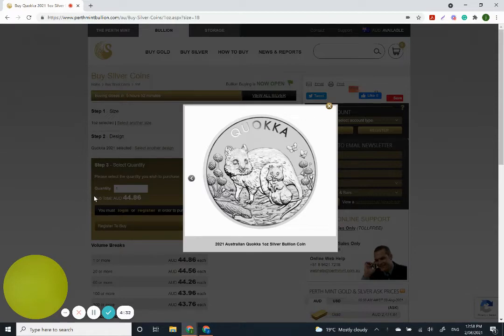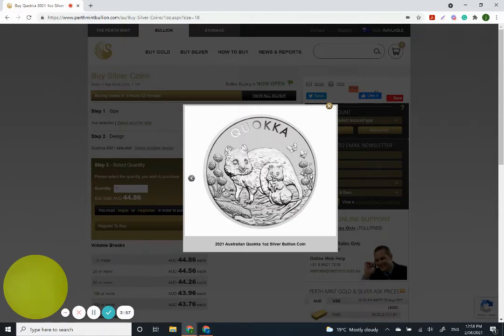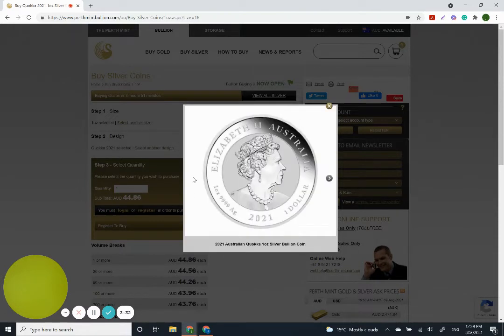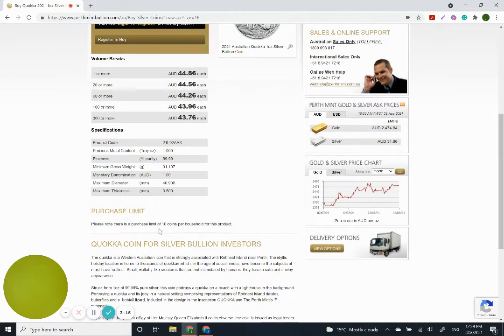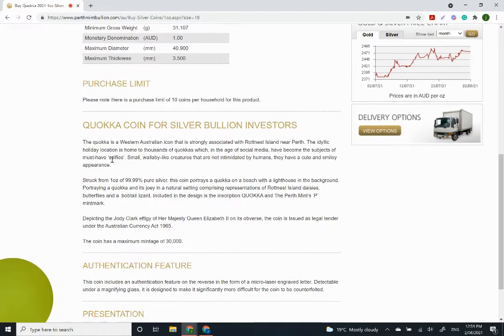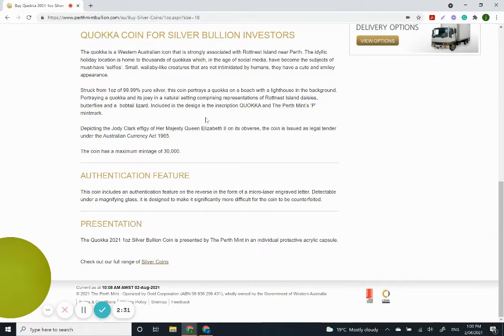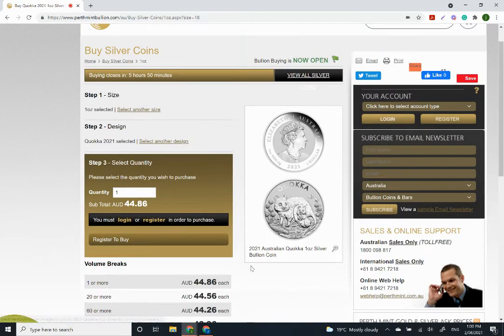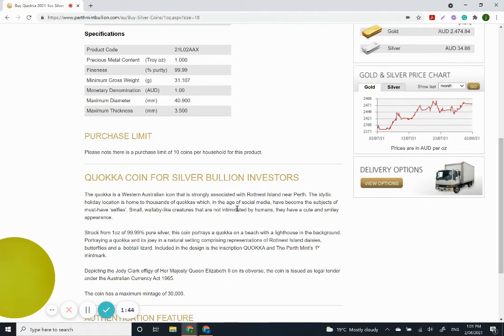PSA !!! Quokka 2021 1oz Silver Bullion Coin, The Perth Mint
G'day everyone!

Hope everyone has been keeping well. For my fellow Aussies, especially if you are currently locked down (I am), I hope you are taking care of yourselves! Hopefully this time will pass soon enough.

Wanted to share a quick PSA **public stacker accouncement**. Perth Mint has released the 2021 Quokka Silver Bullion Coin. Very excited to see that this may become a full series.

At 30K mintage, be sure to secure one ASAP!